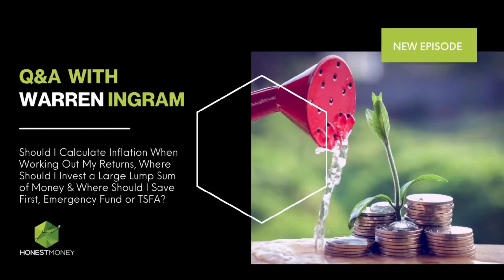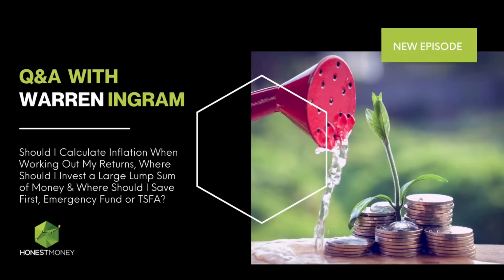Should I Calculate Inflation When Working Out My Returns, Where Should I Invest My Money & More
Warren Ingram answers your questions around calculating your returns with inflation in mind, where to invest a large lump sum of money short-term and where to save your money, in your emergency fund or your TFSA.

Questions/ Topics:

1. How do you calculate your real return on investments when you look at a fact sheet of an ETF? Should you consider inflation and deduct it from your returns?
2. My in-laws have about 500k in their accounts and they want to invest it somewhere. What's the best place for them to invest this money?
3. Is it better for me to save more in my emergency fund or max out my Tax-Free Savings Account instead?